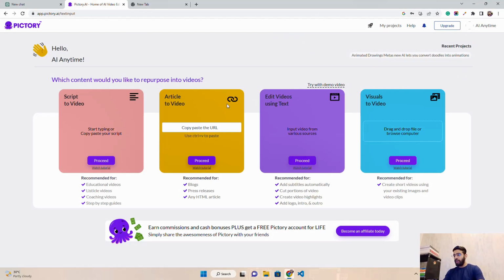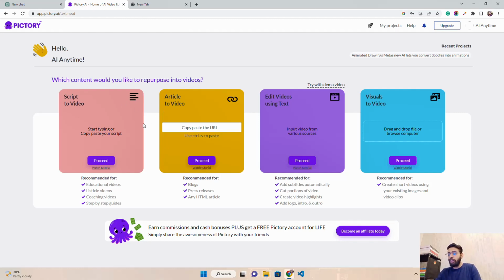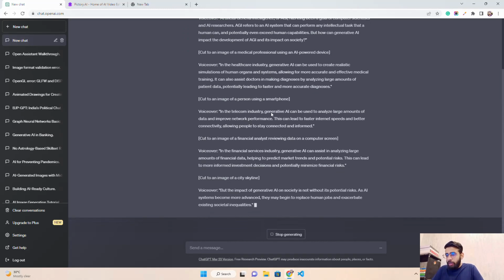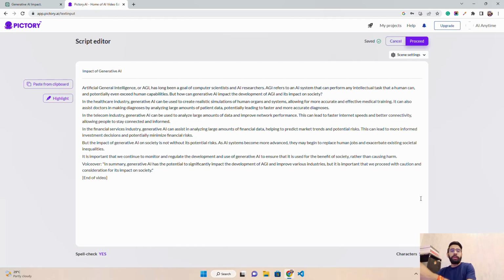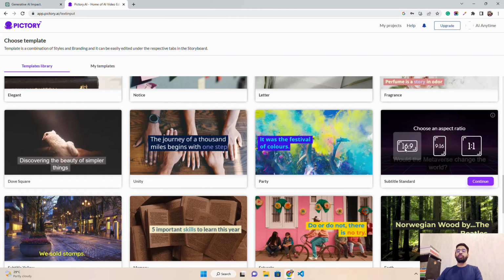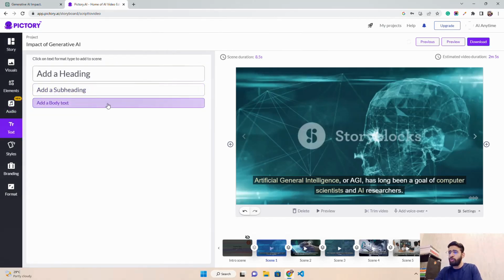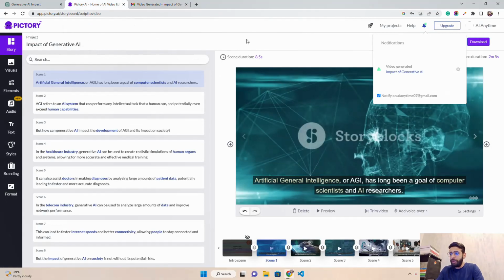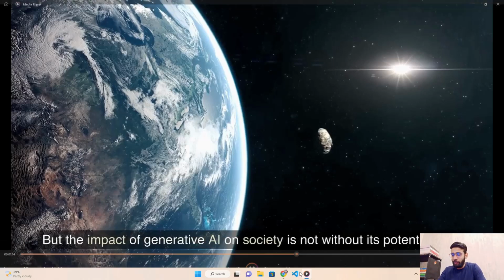Create Amazing Videos with ChatGPT and Pictory: Free AI-powered Video Creation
Welcome to the tutorial on creating videos with ChatGPT and Pictory, the AI-powered video creation platform! Are you tired of writer's block and struggling to come up with engaging video ideas? Look no further than ChatGPT and Pictory. In this tutorial, I'll guide you through the process of using ChatGPT to generate a script, and then show you how to use Pictory to turn that script into a stunning video. Best of all, ChatGPT and Pictory are both completely free to use! Whether you're a seasoned content creator or just starting out, you can create professional-quality videos in minutes with ChatGPT and Pictory.